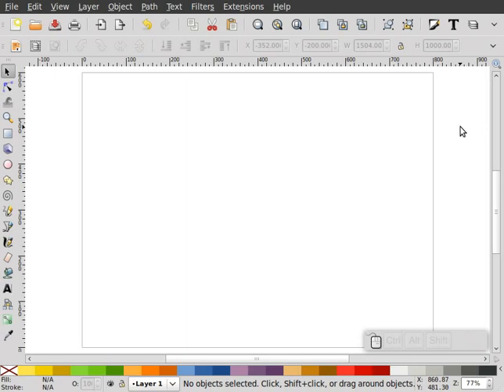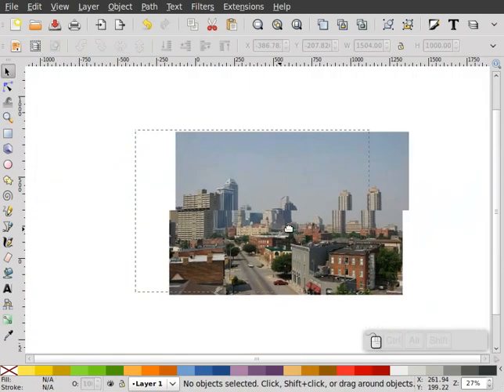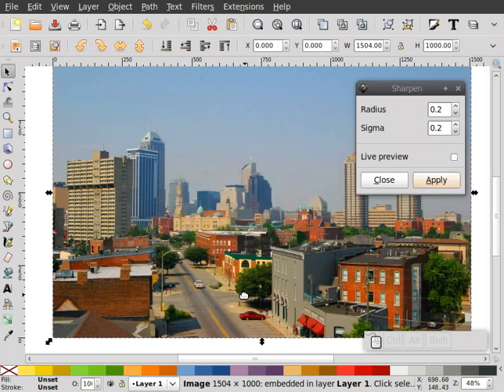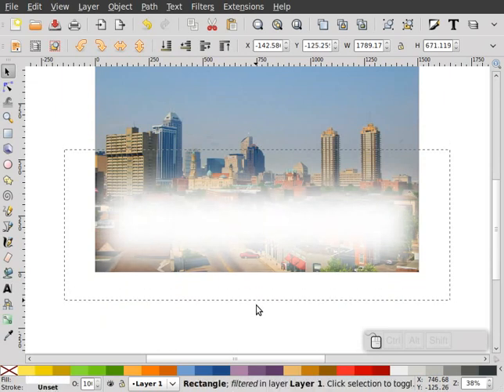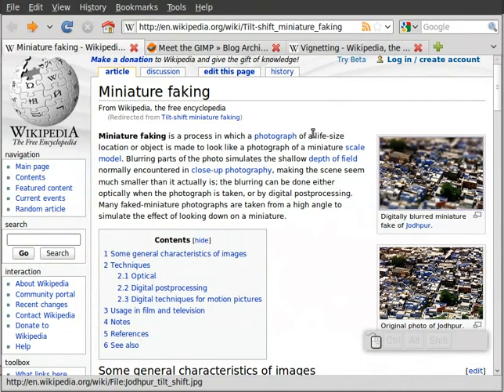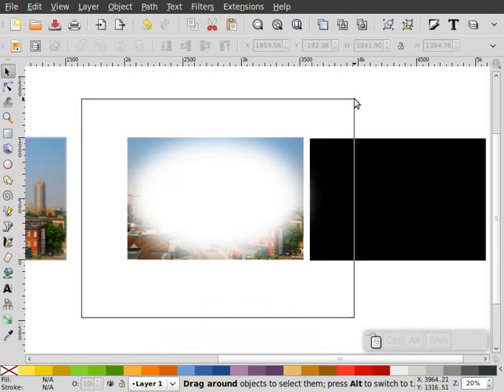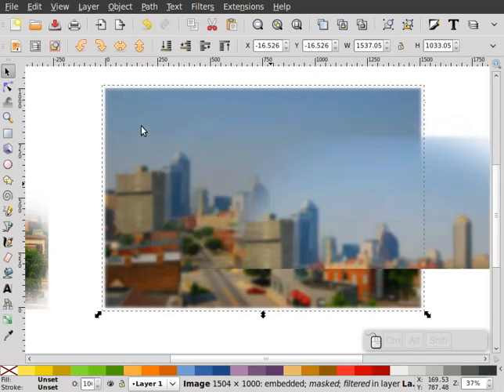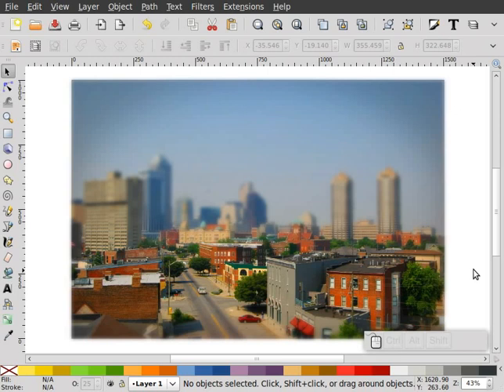heathenX Inkscape Tutorials: episode 099 - Tilt-shift miniature photo